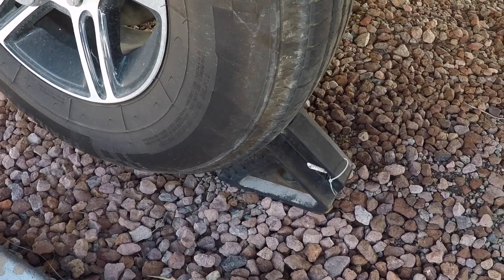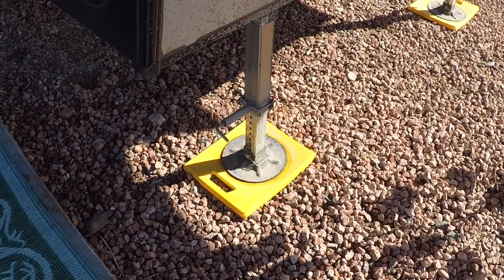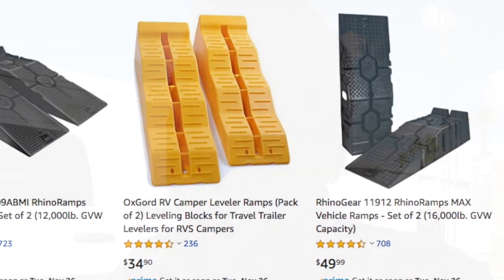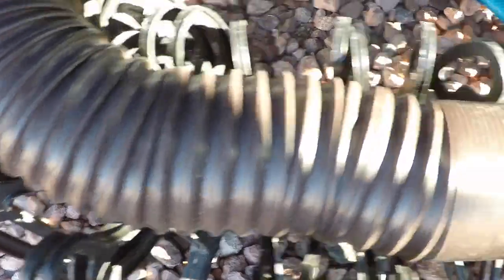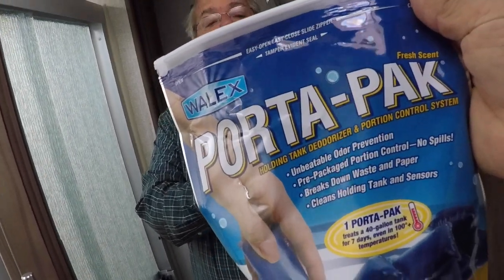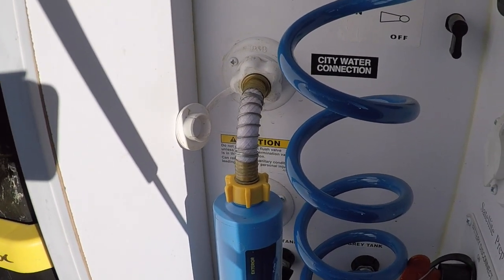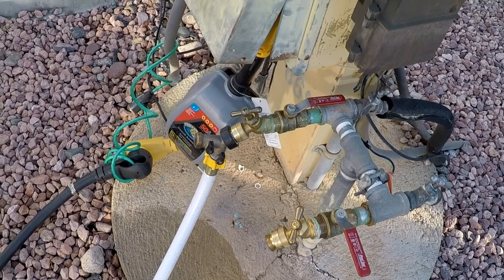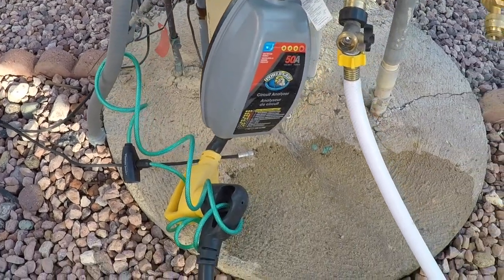Must have items for the new RV owner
My goal with this video is to get you out on that first camping trip with my recommendations for ALL of the essentials you will need and hopefully at a price tag that won't break the bank.  You might want to go over this list with the dealer if you buy New off the lot or with the owner if you buy used from a private party just in case they do supply you with some of these items.

BASIC SETUP:
Wheel Chocks:
Being on a budget I started out with the Harbor Freight solid rubber wheel chocks.  I picked them up on sale for around $5 each. They normally run around $8 each.
I do plan to get the x-chock wheel stabilizers… about $60 through Amazon.

Lock for trailer hitch and receiver:
I have a tonneau cover for my truck bed so I haven't worried about a hitch receiver lock however I do have a receiver lock on my standard bumper hitch. I’m using the Master Lock 2866 for $13.
I currently am using the C.T.Johnson KPL King Pin Lock for my 5th wheel king pin which runs around $23 on Amazon.   Amazon does have a wide variety of solutions for a 5th wheel lock.

Stabilizer pads or ramps:
I have two inexpensive sets at the moment.  I do want to eventually upgrade to the snap pads.  Just know you do need something.
If you have a hydraulic auto leveling system you would only need jack pads.
If you only have stabilizers you will need a ramp to drive up on to level your rig.

SEWER:
Sewer hose & connectors:
I wouldn’t go for anything shorter or cheaper.  The Camco RhinoFLEX 20ft RV Sewer Hose Kit, Includes Swivel Fitting and Translucent Elbow with 4-In-1 Dump Station Fitting through amazon.

Sewer hose Support:
I also wouldn’t go for anything shorter or cheaper for this item.  The Camco 20ft Sidewinder RV Sewer Hose Support.

Toilet black tank flushing wand (if your rig doesn't have a black tank clean out):
Newer RVs have a black tank flush hose connector, but if you have an older rig you will want to invest in a toilet black tank wand.

Toilet chemicals:
I have no preferences here.  The good news is you can find these at just about every Walmart so you don’t have to order online or pay premium prices at RV supply stores.

RV or Septic Safe Toilet paper:
The key is you only need to use paper that will breakdown quickly and easily as in a septic safe paper.  We are currently using Angel Soft brand septic safe toilet paper.

WATER:
Drinking water hose:
We went with the Camco 35ft Premium Drinking Water Hose.   ONLY USE THIS HOSE for drinking water only.

Water filters: & Flex hose protector (if your water filter didn’t come with one)
We are using the Camco TastePURE Water Filter with Flexible Hose Protector.  We originally got it through Amazon but they also carry this item at Walmart as well.

Water pressure regulator:
We started out with a budget minded regulator in the Camco RV Brass Inline Water Pressure Regulator for only $7 to $8.  We do plan on upgrading to a regulator that will allow us to dial in the pressure.

Water hose Y splitter:
We chose the Camco Stainless Steel Solid Brass Water Wye Valve, however you can find this item at any garden & hardware store.

ELECTRIC:
Power cord to rig (this is usually supplied from the manufacturer):
Extension cord (if your power cord is not at least ¾ the length of your rig):
If you do need to make this purchase, you will need to do a little bit of research on your rig.  Do you need 30 or 50 amp, and what type of connection do you need going into your rig.  Amazon does carry all configurations of power cords for RV’s.

Power surge protector:
The Camco Dogbone RV Circuit Analyzer With Power Grip Handles, Integrated Surge Protection and Fault Indication (125/250V 50M/50F Amp).  We do have a 50 amp rig.  I also like the handles because it allows you to run a bike lock through them.

Power cord adaptors:
We do have a 50amp cord coming from our rig so I have an adaptor that goes from 50amp female to 30amp male.  I also have a 30amp female to a 15amp male.  I have not needed this yet but if I am ever plugging into someone’s house I will definitely need this.

Lock for surge protector:
 I’m just using a standard cable bicycle lock.